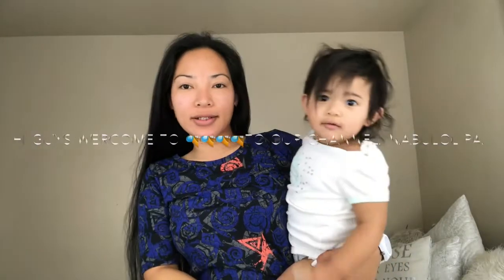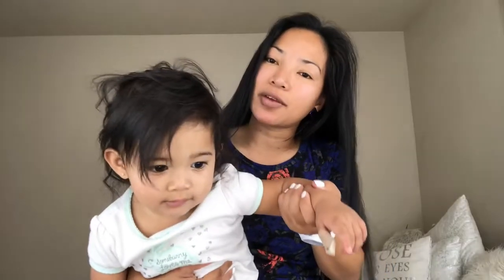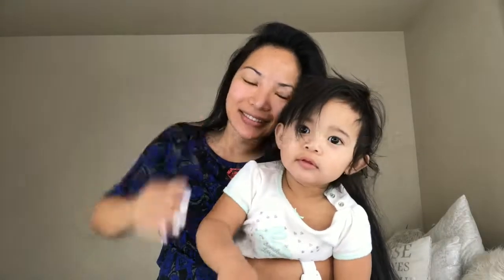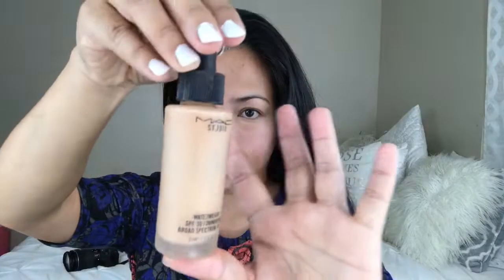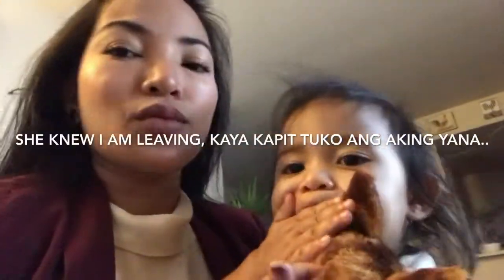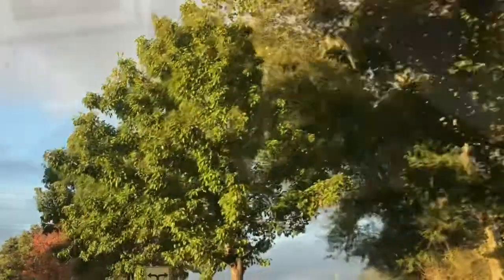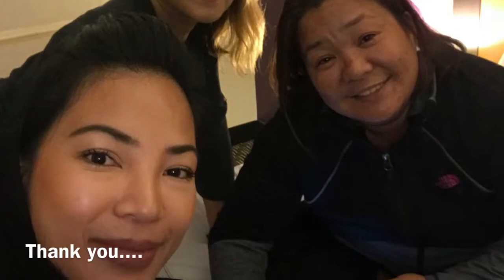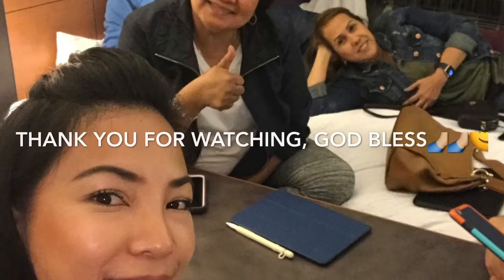PINAY🇵🇭🇵🇭 IN AMERICA🇺🇸🇺🇸 with my Granchild Yana.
Yana is my love of my life, and I am a proud Grandma.